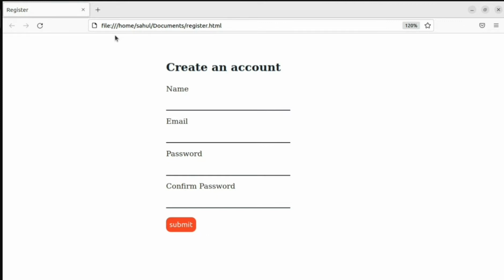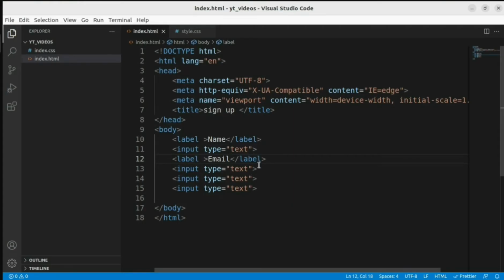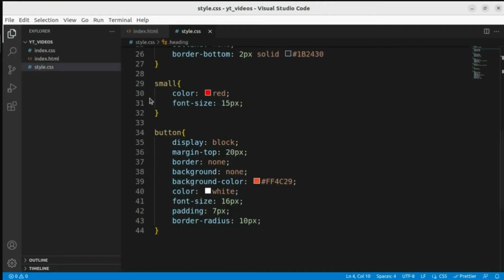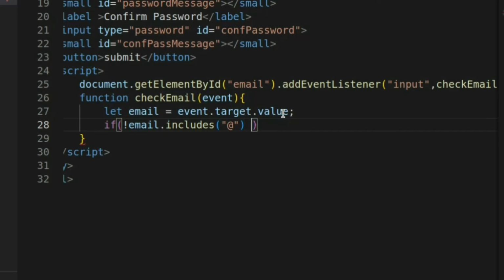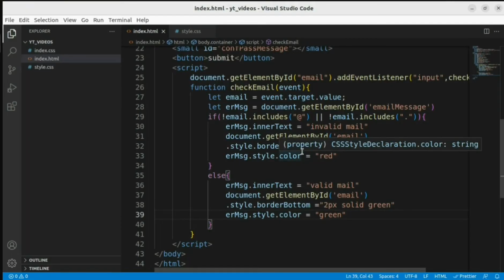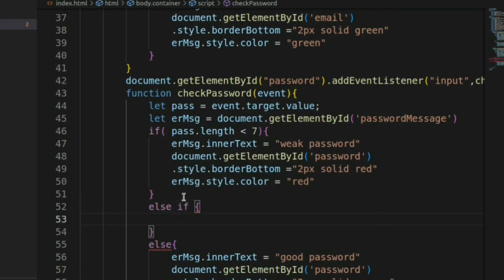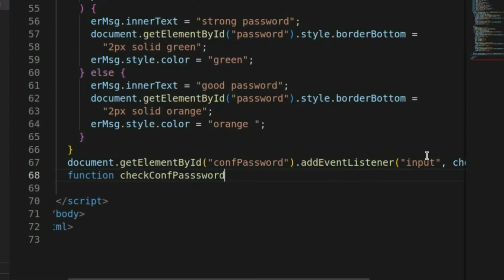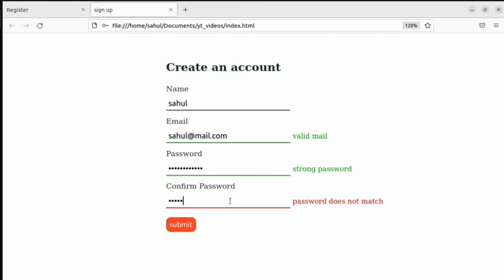JavaScript Form Validation - EventListeners | HTML and CSS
JavaScript Form Validation using Eventlisteners.

In this video we are going to learn how to validate form using eventlisteners especially input event